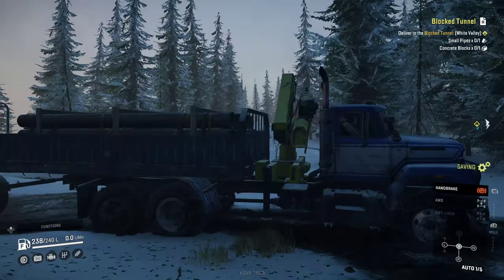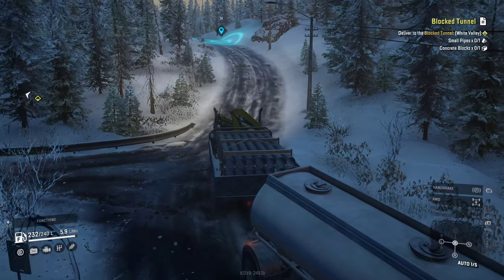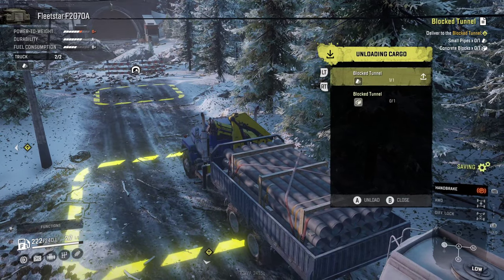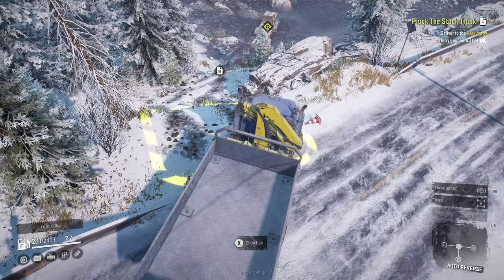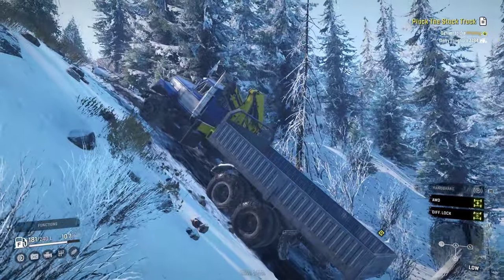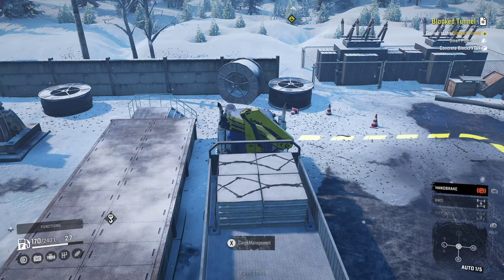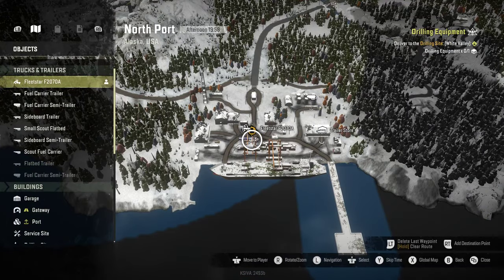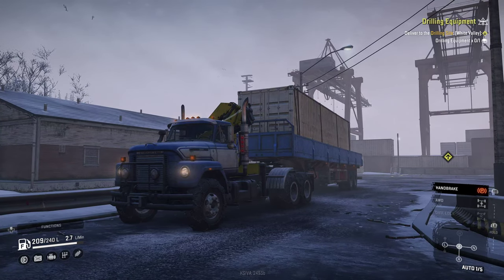Fixing the Tunnel (White Valley - North Port) - Ep. 4 - SnowRunner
In this episode we take some supplies and unblock the tunnel linking up the White Valley and North Port region.

• 40 unique vehicles to unlock, upgrade, and customize